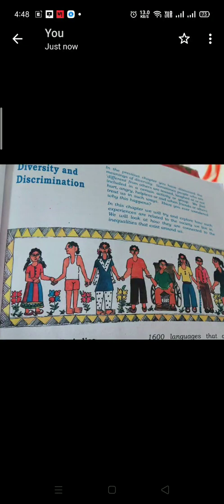6th std SS Political science chapter 2